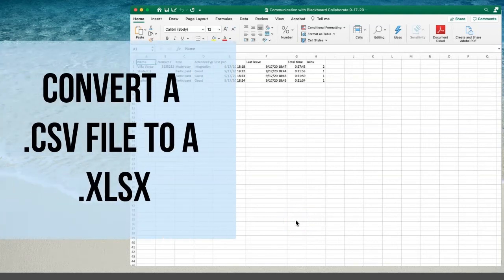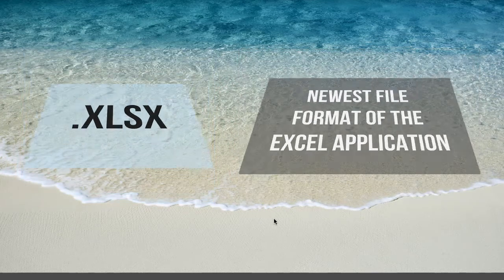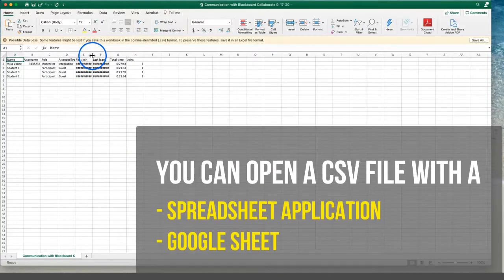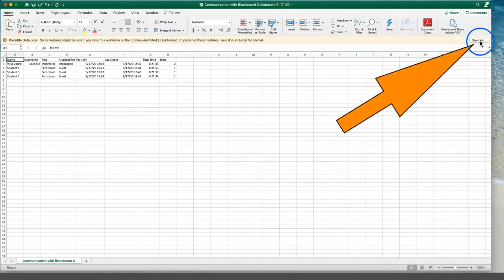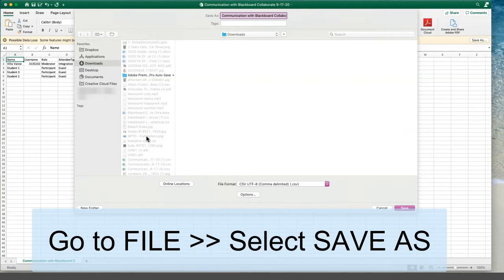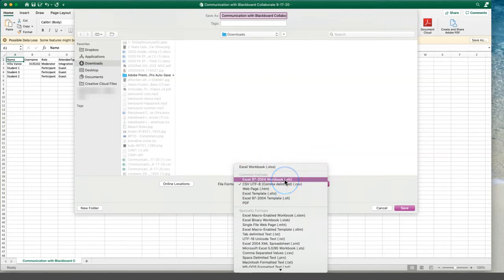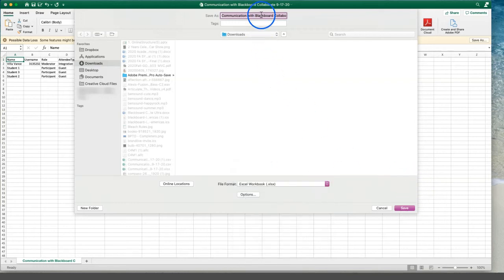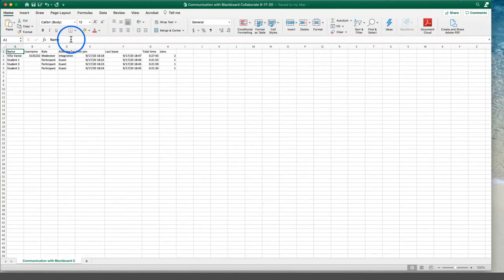How to Convert a .CSV File to .XLSX (Excel) | Microsoft Excel - MAC version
In this video, you will learn how to convert a .CSV (Comma Separated Values) into a .XLSX (Excel) file. I am using a Mac computer for this specific tutorial. Although I am using the Mac version, the steps are very similar.